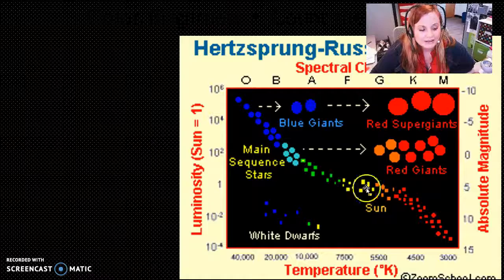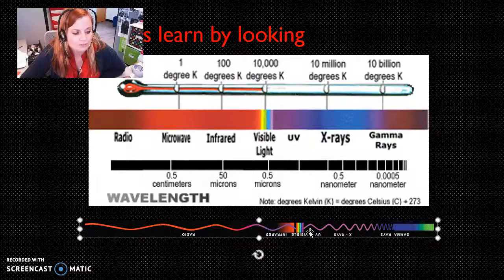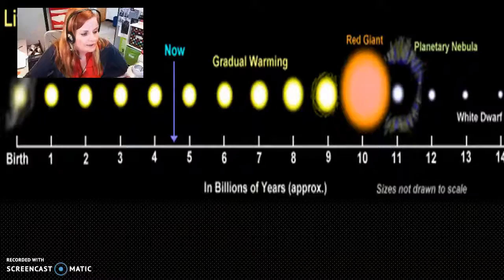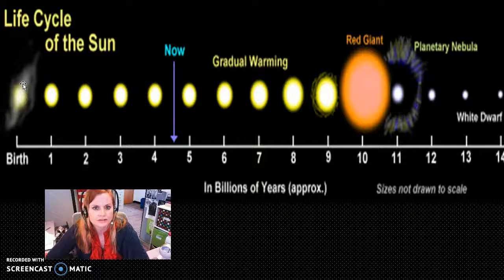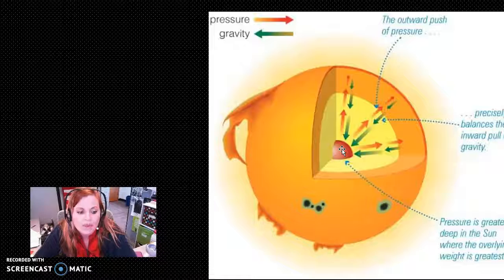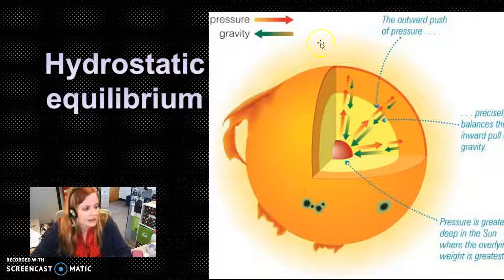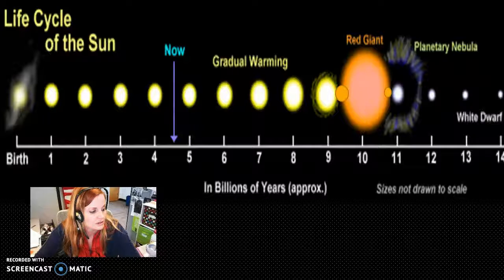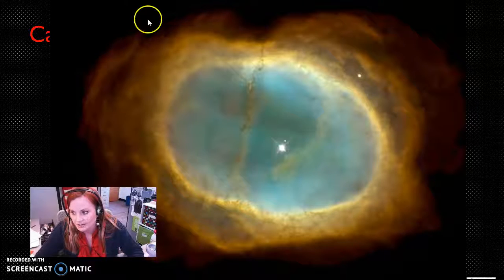WCA Astronomy: Life Cycle of a Star--Low Mass Stars